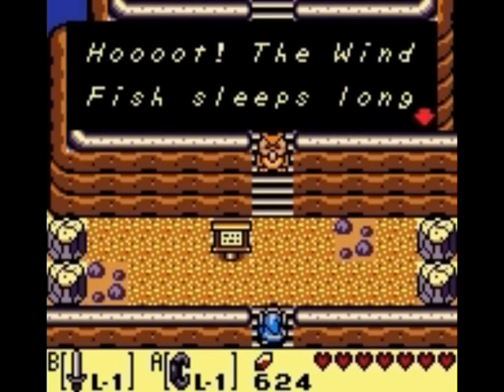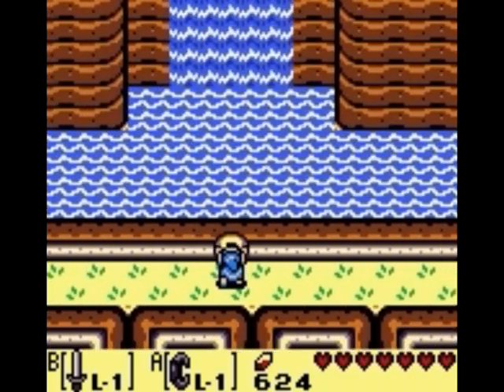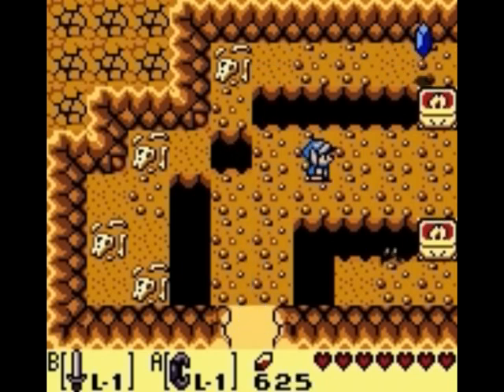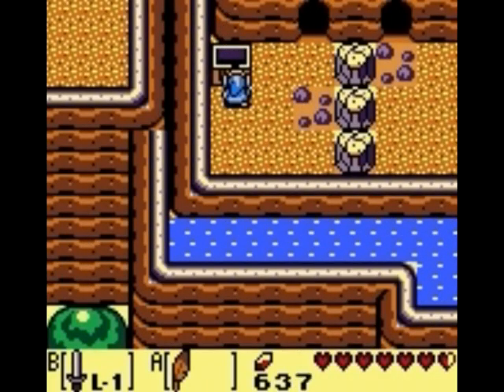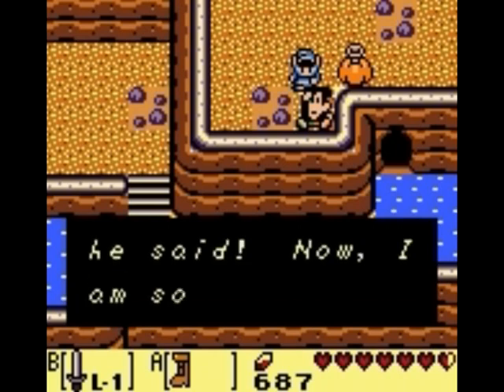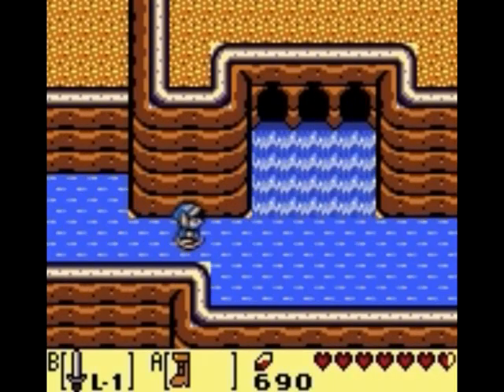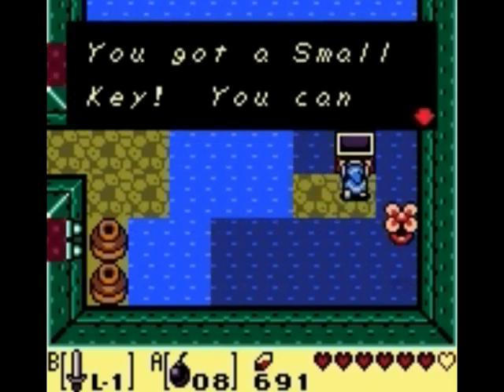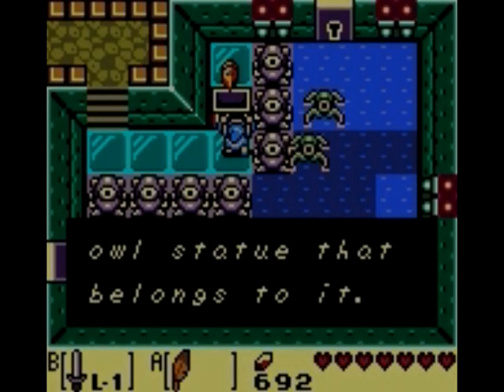Link's Awakening Walkthrough 04 (4/5)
5:11 Hibiscus
6:14 Dungeon Map
7:38 Slime Eyes